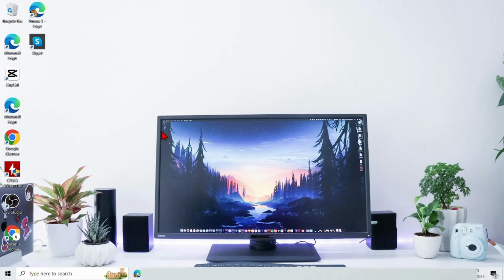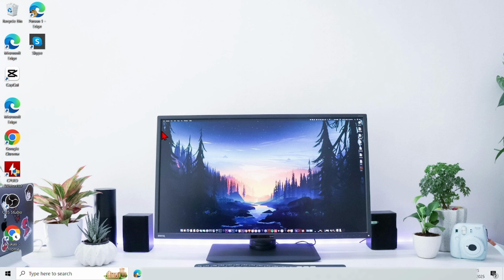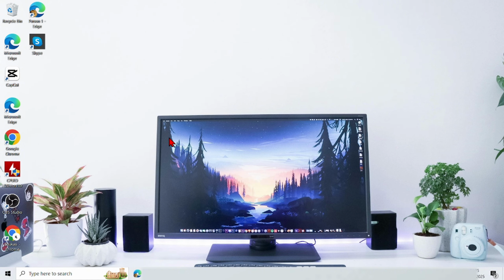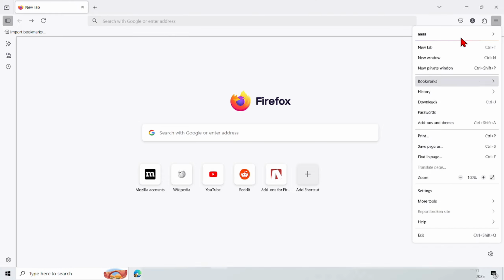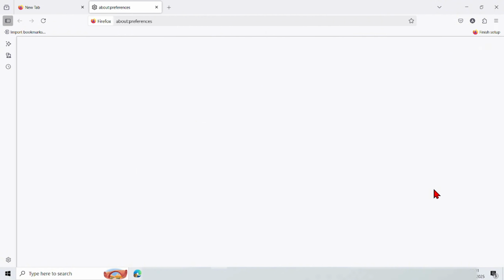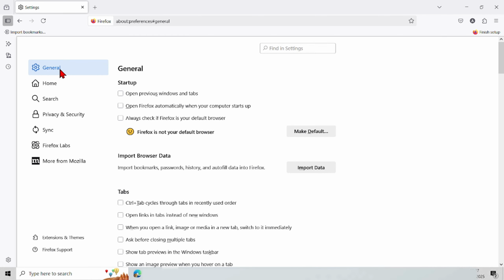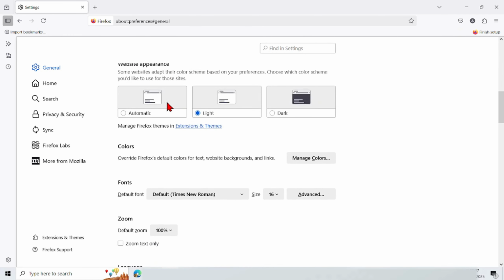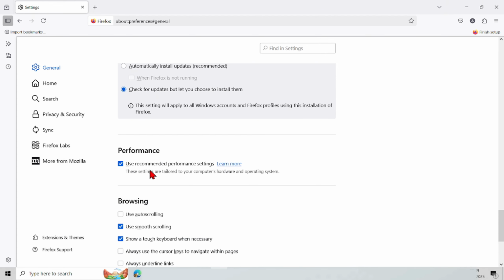How To Use Recommended Performance Settings Firefox Browser Windows 10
*this video is related to the search:
how to use recommended performance settings firefox windows 10
how to use recommended performance settings firefox browser
how to use recommended performance settings firefox
use recommended performance settings firefox browser windows 10
use recommended performance settings firefox
firefox browser windows 10
firefox windows 10
firefox browser